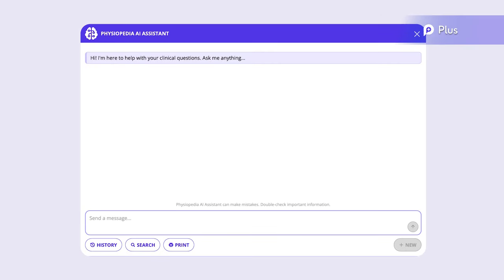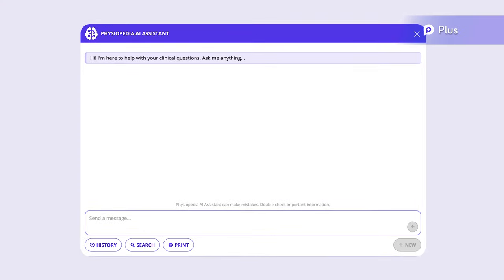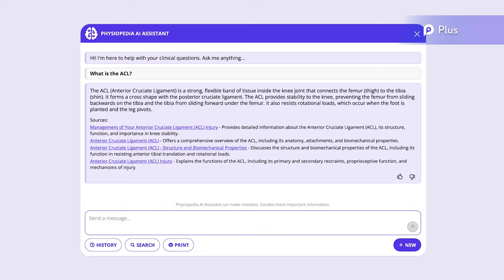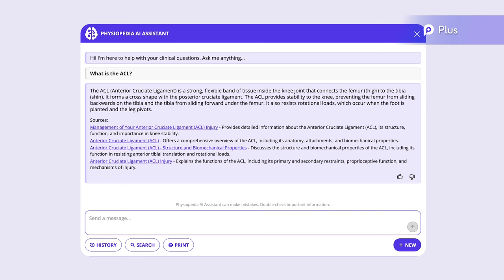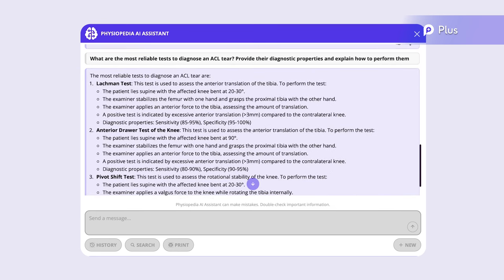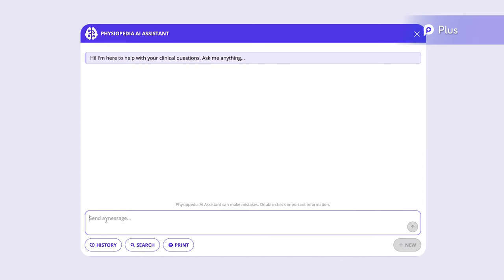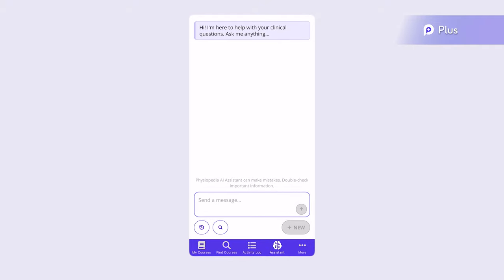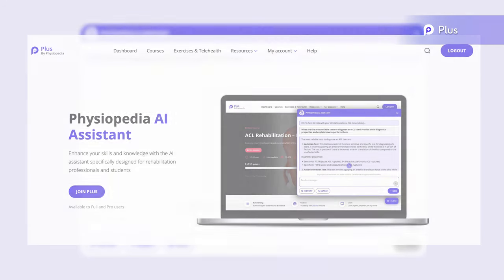Get to know the Physiopedia AI Assistant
See a demonstration of the Physiopedia AI Assistant and learn how to use it to support your clinical decision making, education and research.

✅All Full and Pro Physiopedia Plus members can use this TODAY
🆓Trial Plus members have 1 week to play with it for free

Physiopedia Plus is a subscription site that offers internationally accredited continuing education and professional development opportunities for the global rehabilitation community in 6 languages. Your subscription fees fund the Physiopedia charity website to keep it updated and openly accessible to all 🙏